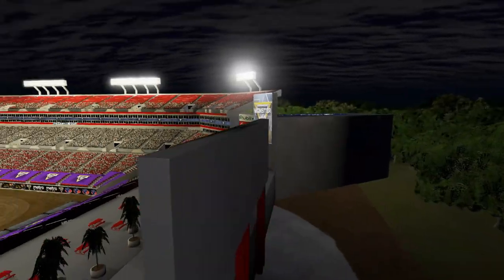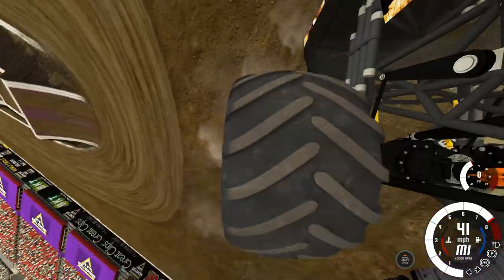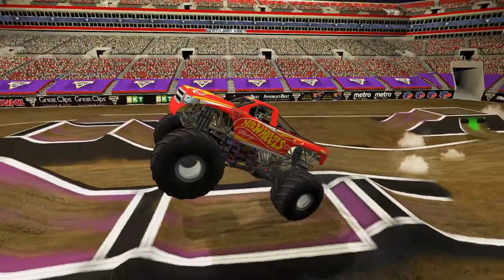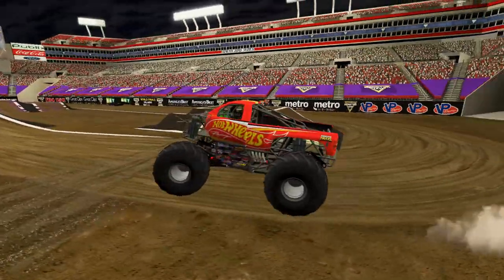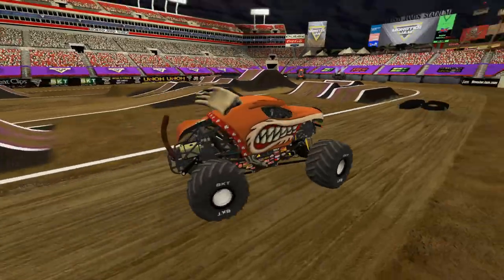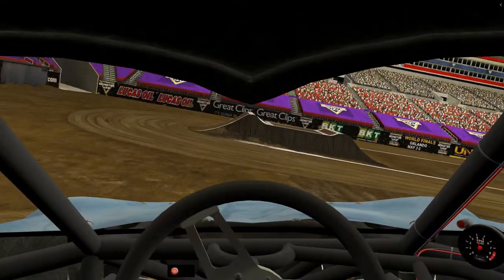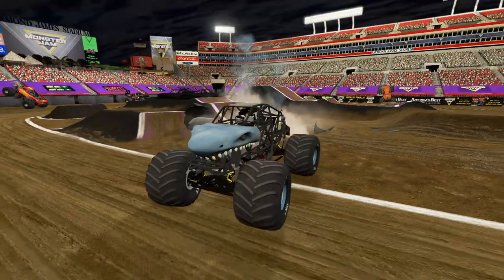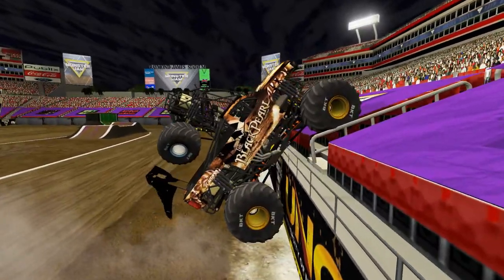Monster Jam - FANTASTIC! Freestyle Competition | BeamNG Drive | Monster Trucks Role Play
Welcome to ToucanPlays - BeamNG.Drive Beam-Monsters Mod.  We drive some of the best Monster Jam trucks in this Fantastic Freestyle Competition!  Set in the Miami - Raymond James Stadium, this role play will see Monster Mutt, Megalodon, The Black Pearl and Hot Wheels No.3 Trucks jump, flip and power out to become the champion of the night!

Thanks to our newest subscriber:  ✨Morgan Rider✨ - Welcome to the flock! 🎉
463 Views - Jan 9, 2024

00:00 Intro/Stadium Flyover
01:07 Black Pearl
02:43 Hot Wheel No. 3
05:18 Monster Mutt
07:31 Megalodon
10:22 Black Pearl comeback
11:45 Winner Announced

Video credits:
"Pirates" - Octane and Bullets - The Black Pearl theme
"Jaws Meets Metal" - 331Erock - Megalodon theme
"Who Let the Dogs Out" - Baha Men - Monster Mutt Theme

for their hard work and effort producing a quality monster truck mod for BeamNG.drive